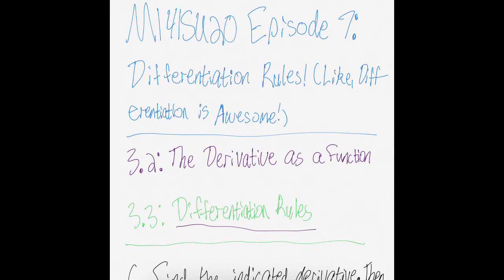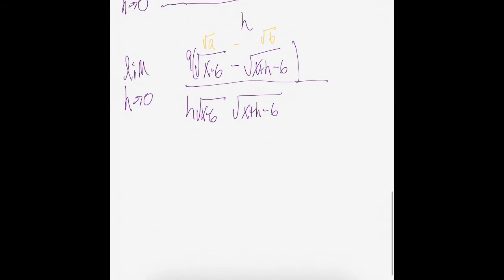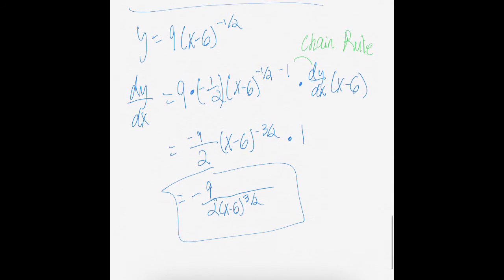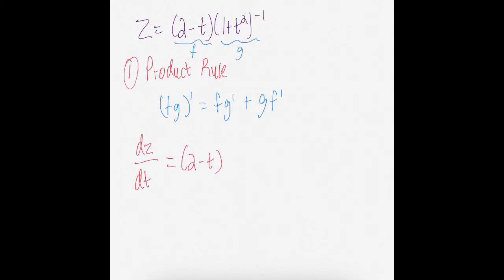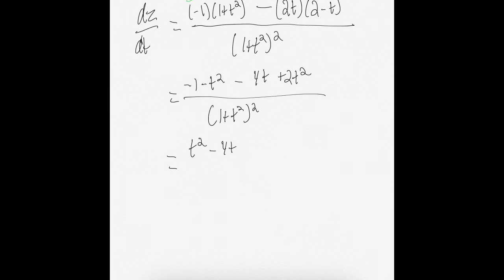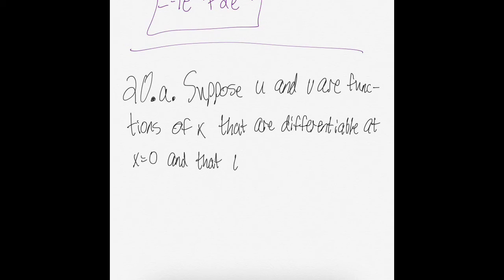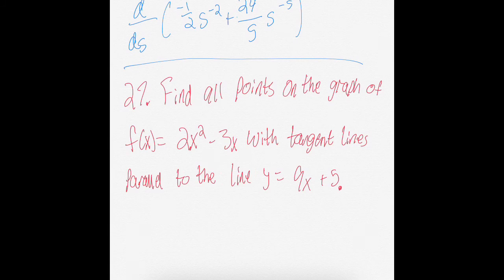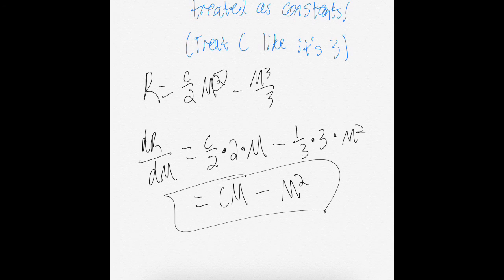M141SU20 Episode 7: Differentiation Rules! (Like, Differentiation Is Awesome!)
3.2: The Derivative As A Function and 3.3: Differentiation Rules.